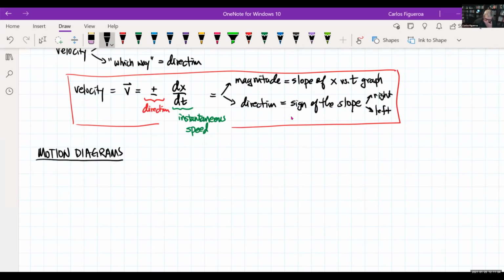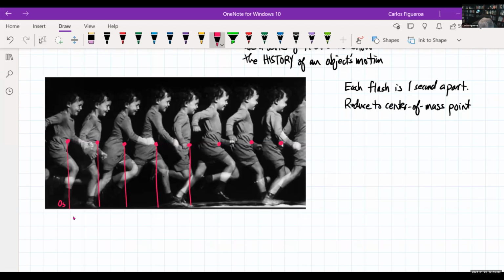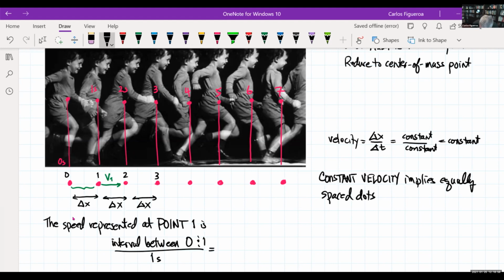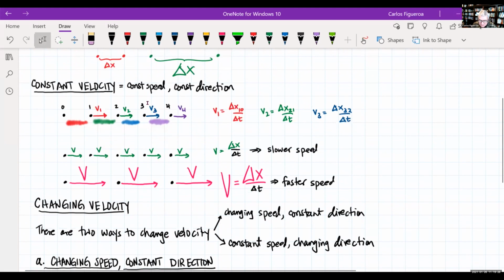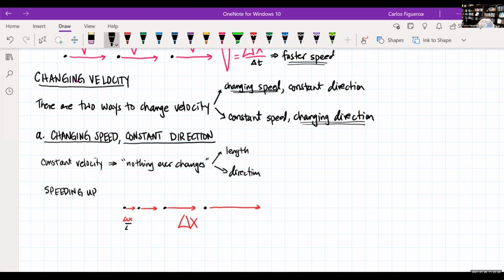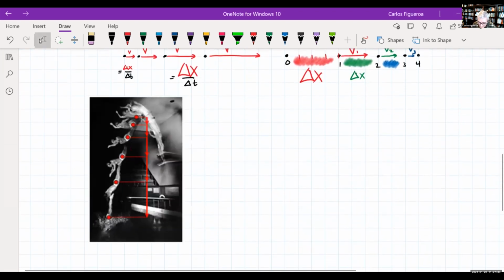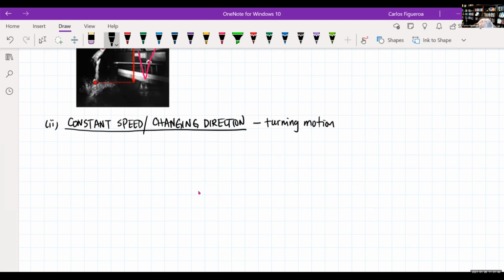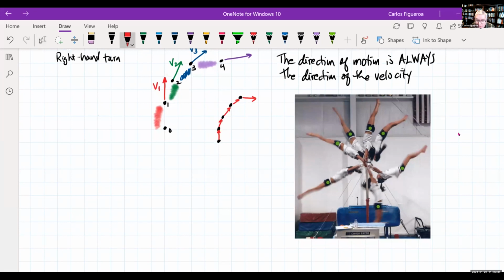Phys 4A lecture 1.3: Motion diagrams